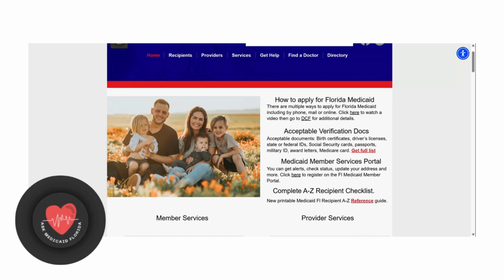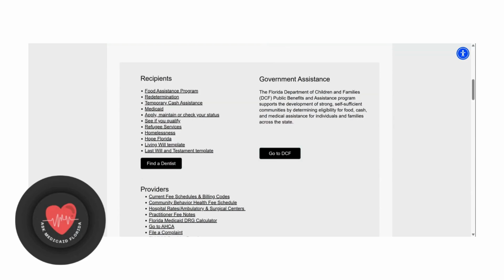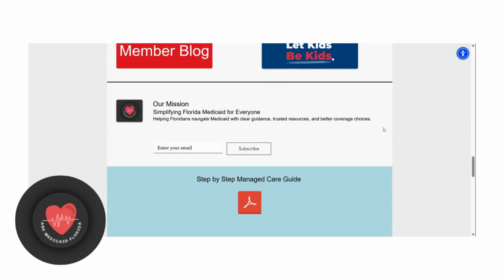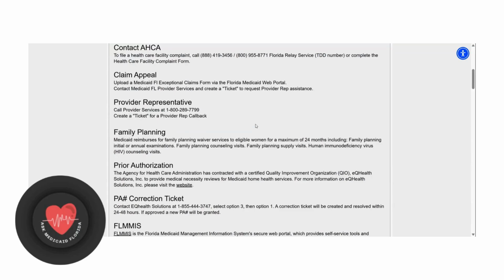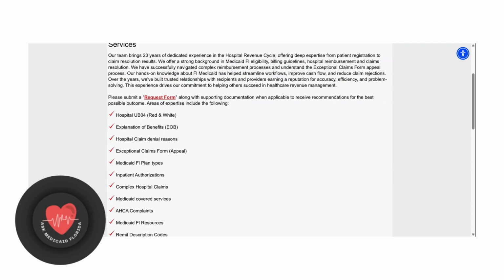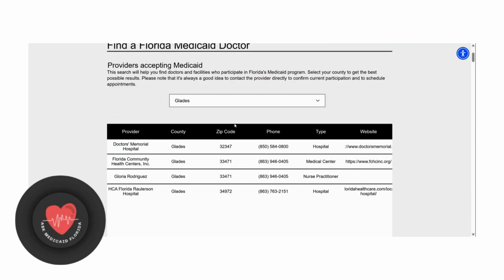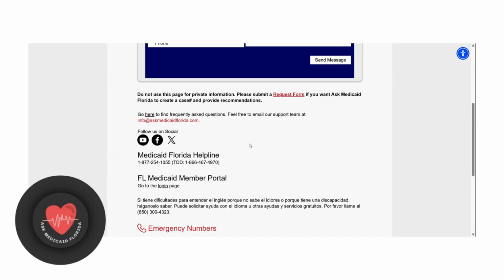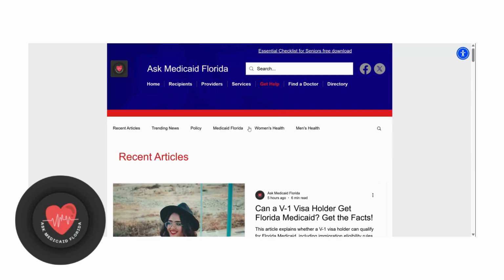Florida Medicaid's most trusted resource explained!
Ask Medicaid Florida is the #1 trusted resource for Florida residents and Healthcare professional.

📚Chapters
0:00 Intro
6:09 Providers Page
7:00 Services Page
9:04 Request Form
9:23 Find a Medicaid Doctor
10:29 Medicaid Florida Directory
11:09 Contact Us Page
12:00 Website Search tool
13:02 Website Blog